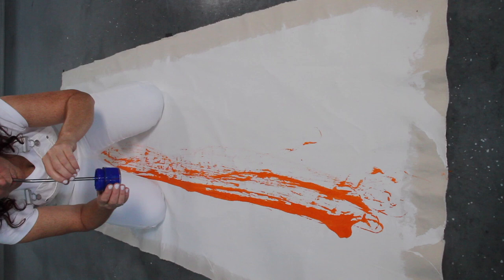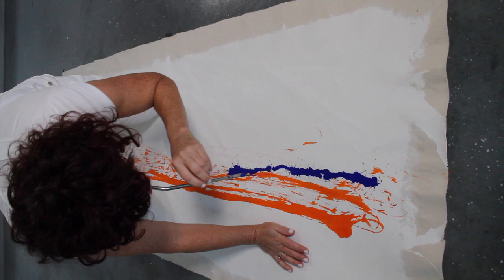Excerpt: "Queer Lines"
In the spring of 2021, I was given the opportunity to make a video performance through an at-home residency where I reside in Vancouver through FADO Performance Art Centre, located in Toronto. Titled, "Queer Lines", this work marks pandemic time through the abstraction of the traditionally Pride flag. I use my body in various unexpected ways to paint acrylic washes on an un-stretched canvas on the ground. I employ paint brushes I make from my own hair, paint, straws, and toothbrushes as extensions of my body.

Primarily, Queer Lines takes art historical cues from abstract painter Agnes Martin, utilizing an abstraction of the horizontal lines found in her later work. Inspired by her resistance to Patriarchal norms realized in both her painting and her writing, I find her contributions to a definition of queering conventions provocative and see this work as furthering the conversation about abstraction, queerness and the human body.